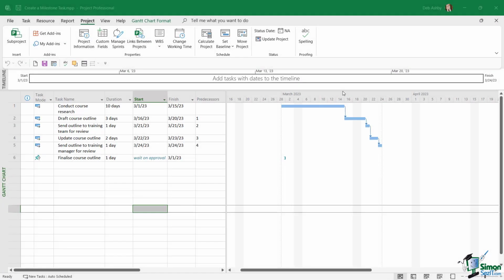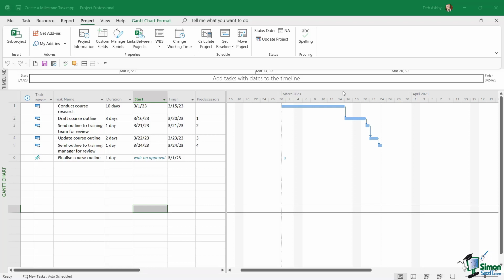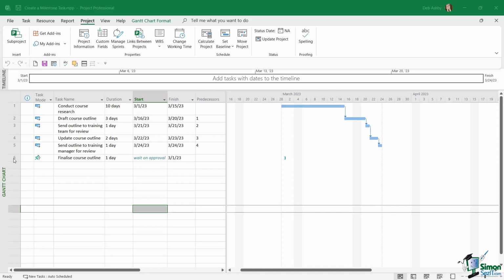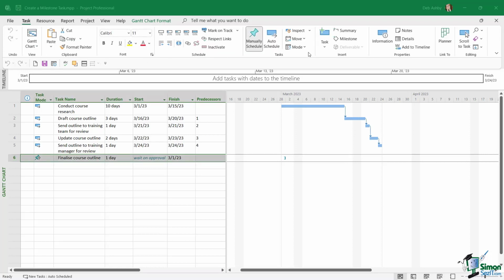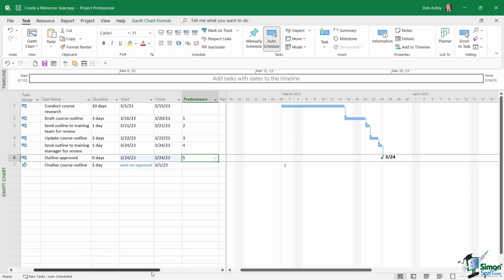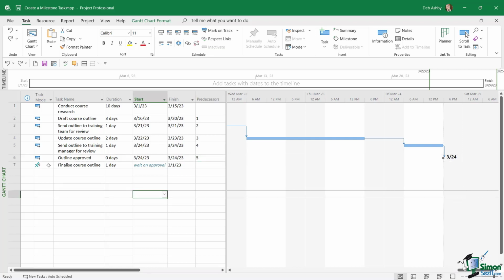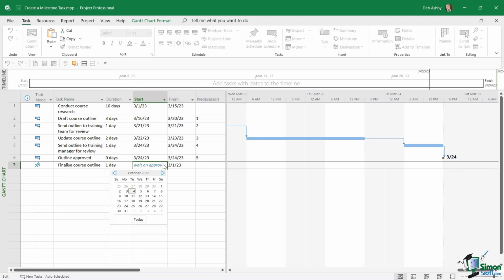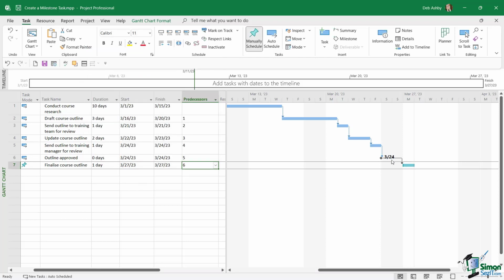Create a Milestone Task in Microsoft Project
In this Microsoft Project 2021 training course for beginners, learn how to create a milestone task in MS Project.